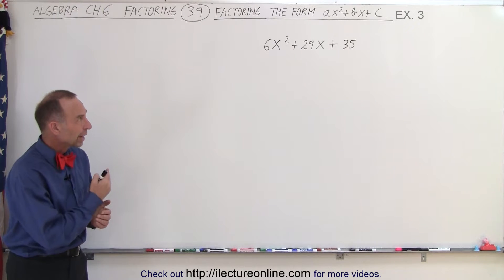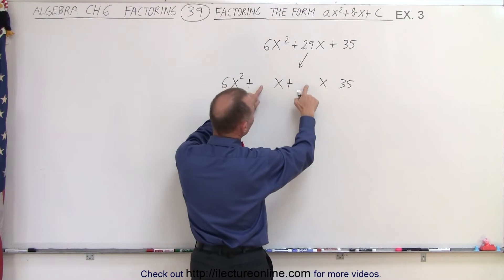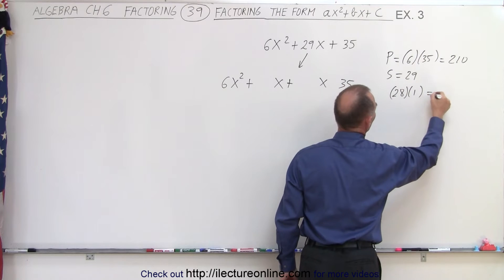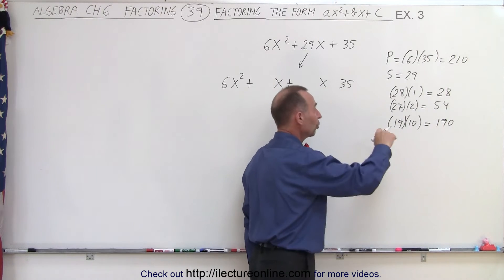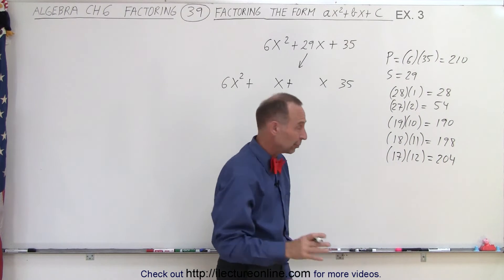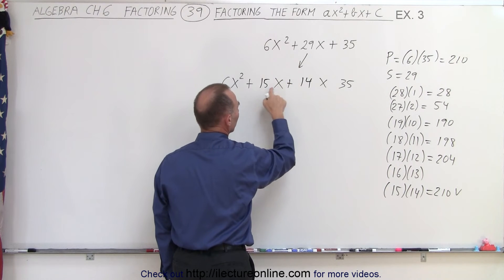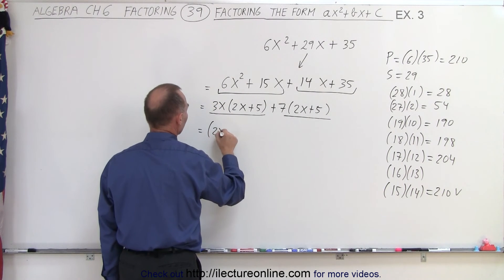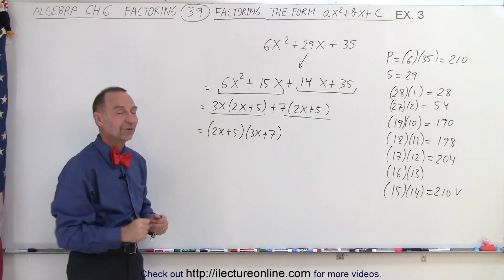Algebra - Ch. 6: Factoring (39 of 55) Factoring the Form ax^2+bx+c: Ex. 3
In this video I will show factoring in the form of ax^2+bx+c: 6x^2+29x+35. Ex. 3